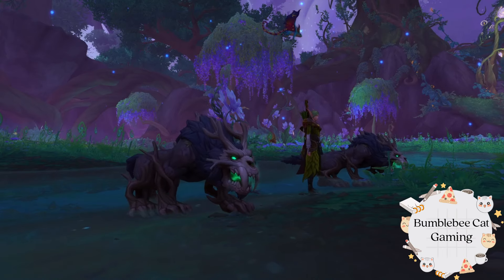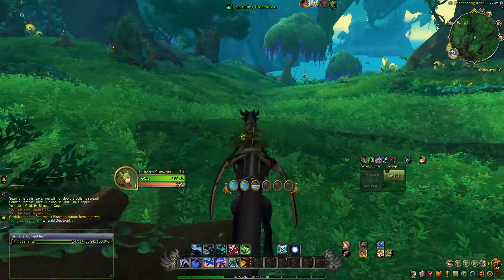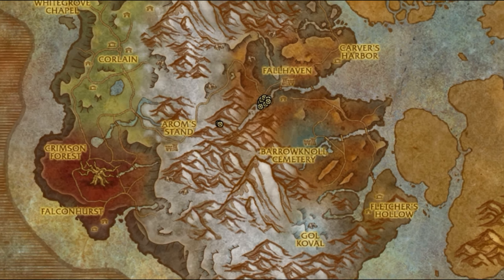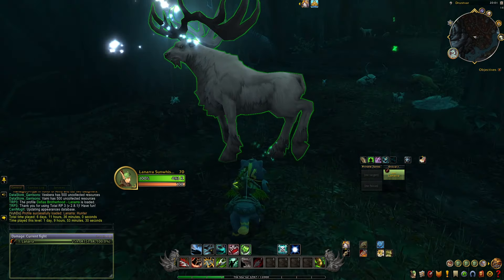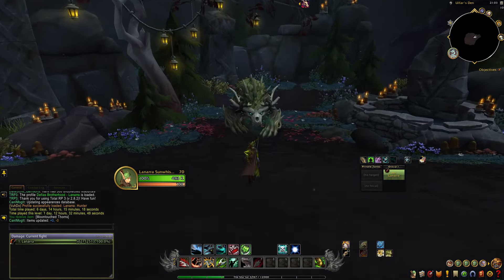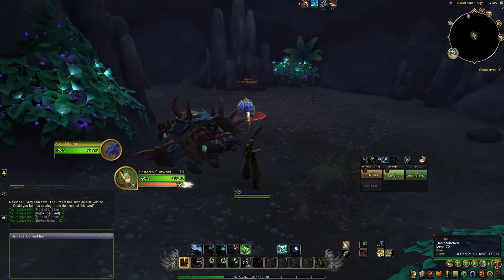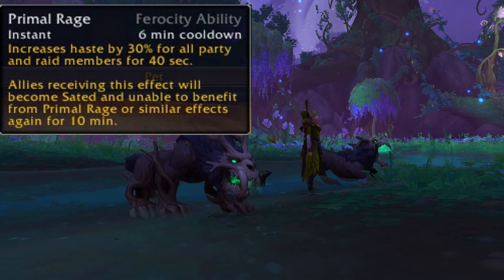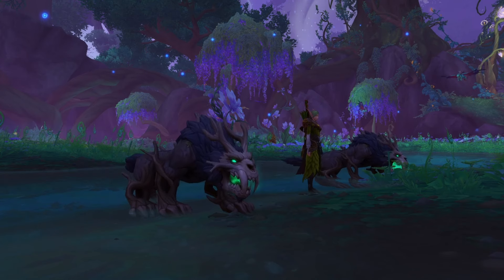Thornclaw- World of Warcraft Hunter Pet Guide: Finding and Taming - ep 105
Good morning everyone! 😀 We are after another thorn-styled hunter pet, meet the Thornclaw. This saber thorn cat is amazing to have as a hunter.